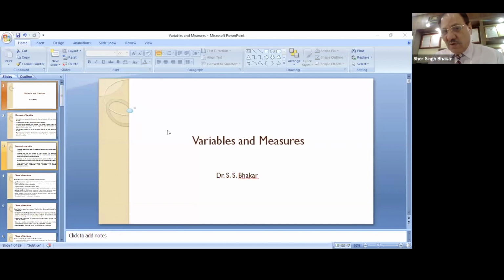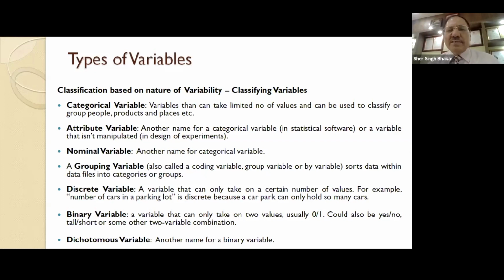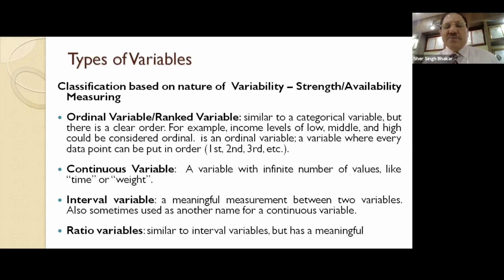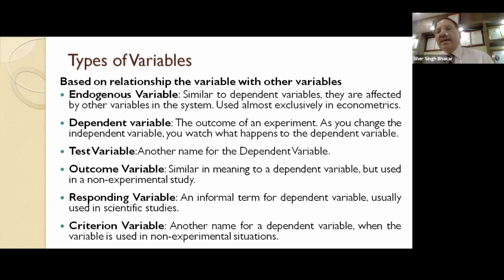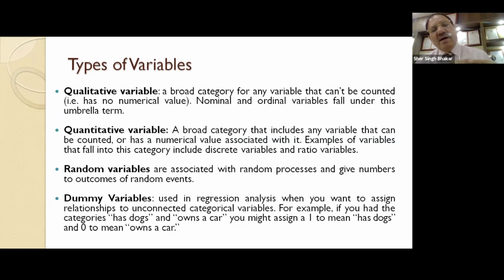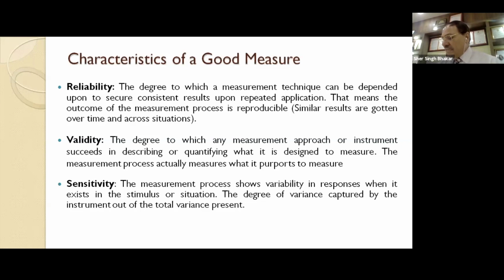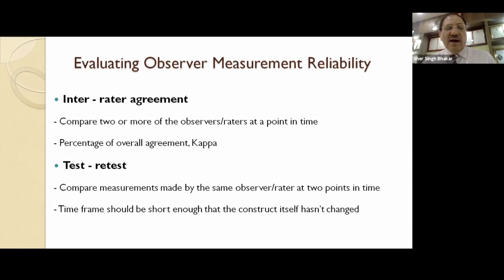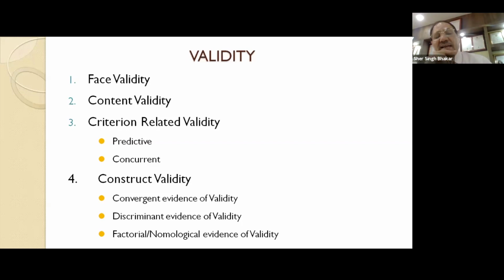Data Analysis for Research in Social Sciences Session - 2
Dr. S. S. Bhakar